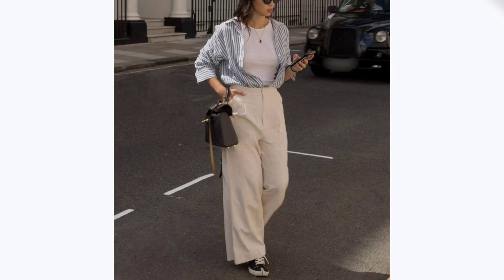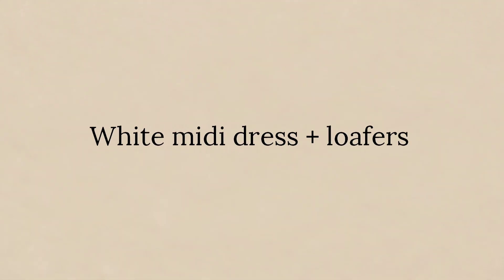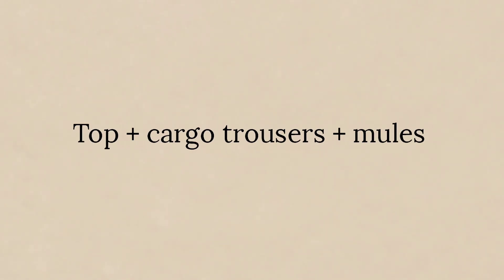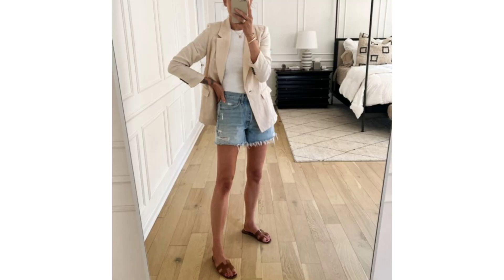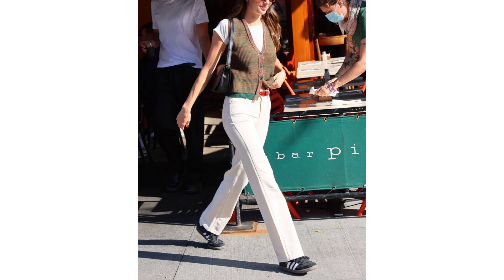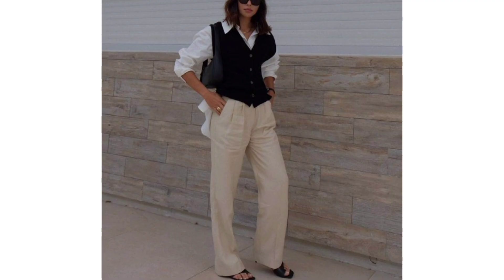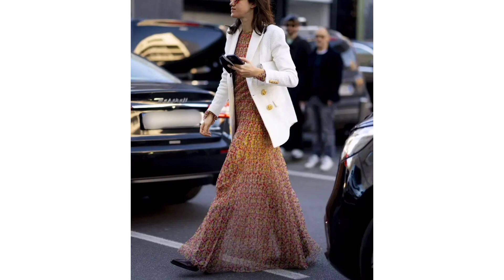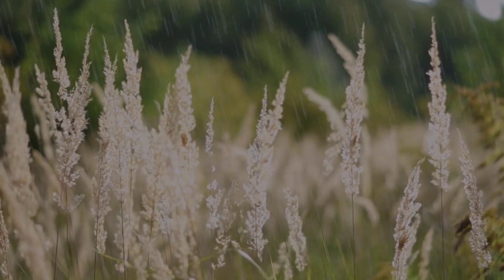Must-Try Fashionable Outfit Ideas for May 2023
There is less than a month left before the summer, which means that soon it will be possible to wear light things, but what to wear in May?
You'll find the answer in this video :)